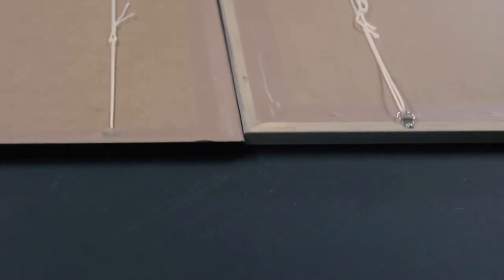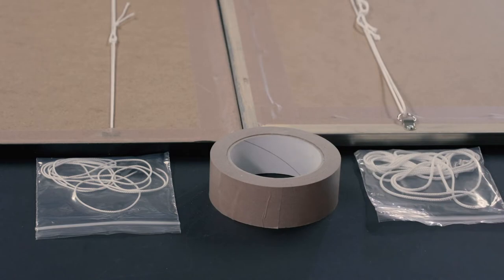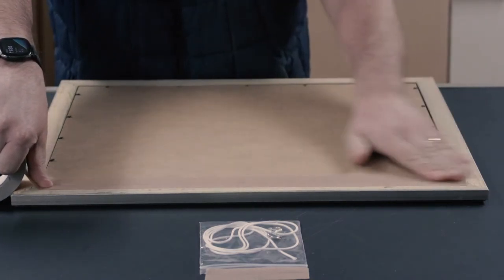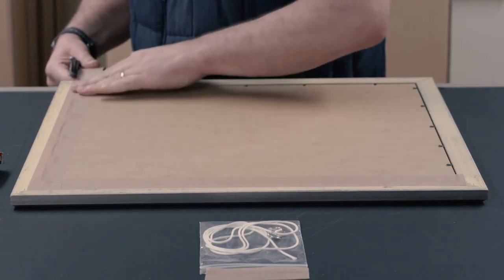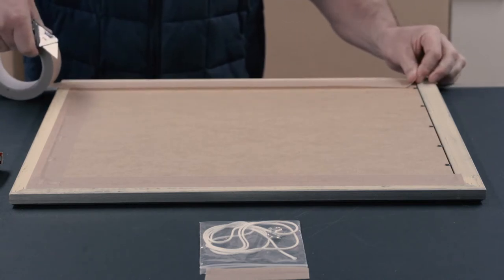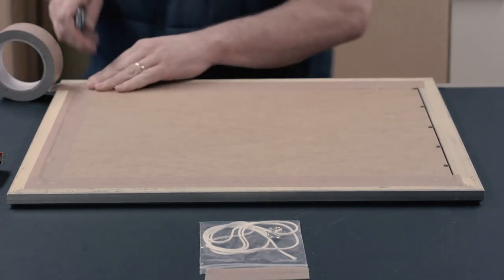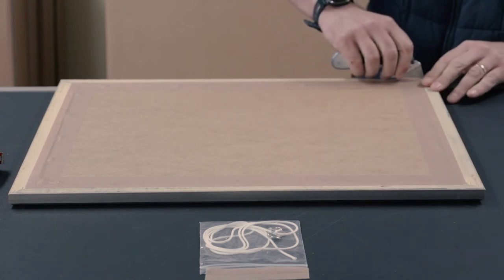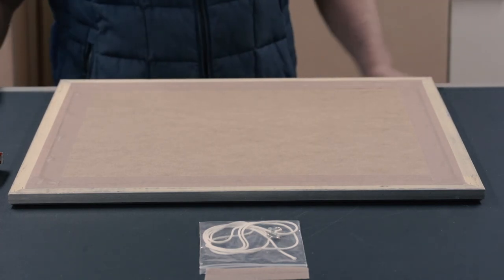How To Tape Up The Back Of Your Frame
In this tutorial we show you how to tape up the back of your frames.